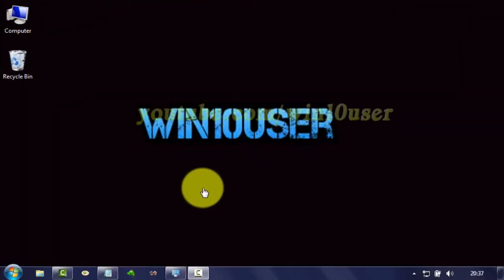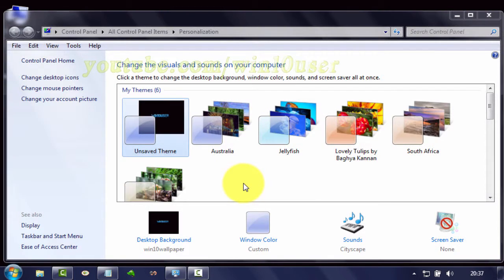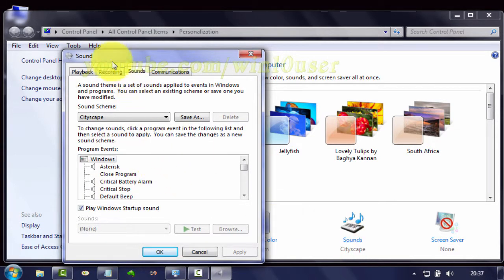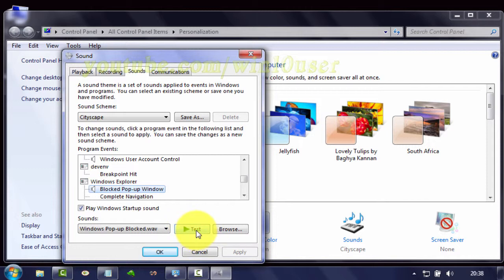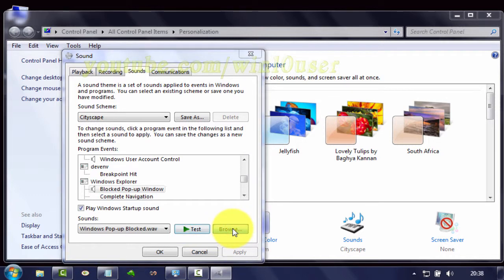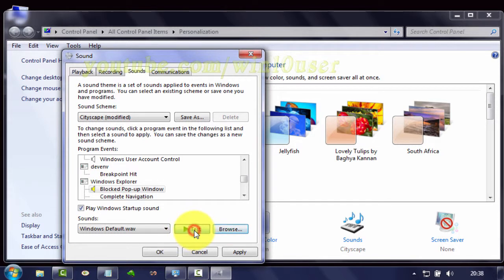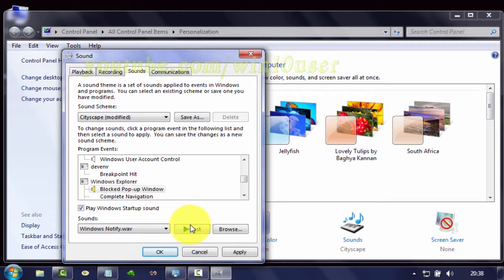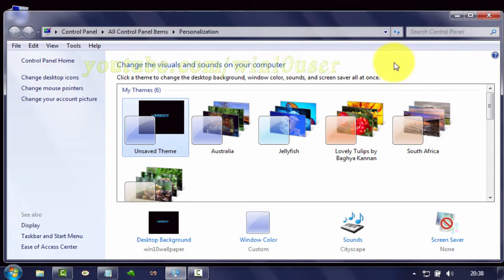Windows 7 Tips : How to change Windows Explorer Blocked Pop Up Window Sound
This video show How to change Windows Explorer Blocked Pop Up Window in Windows 7 Ultimate